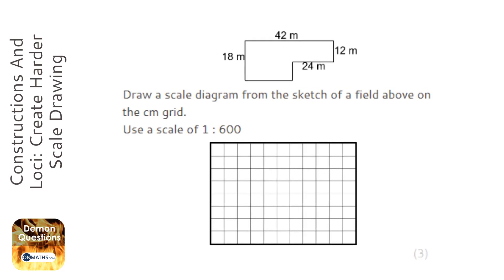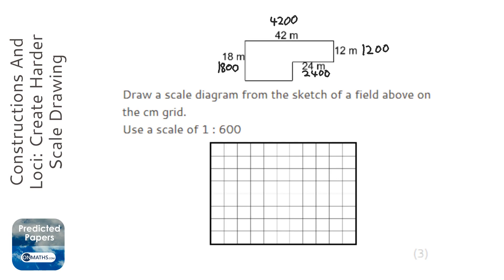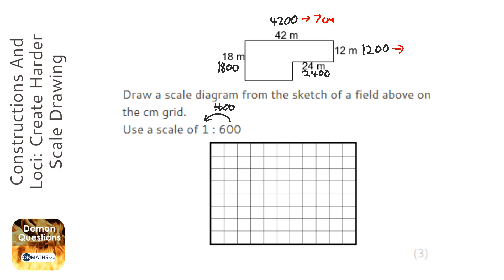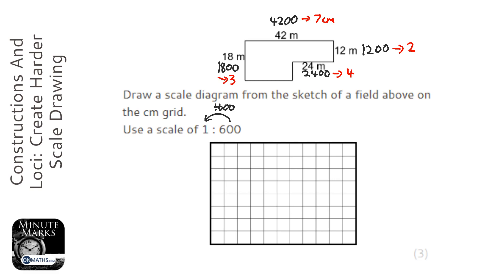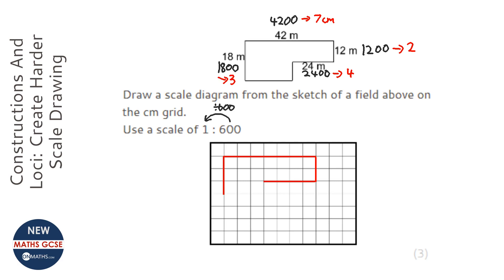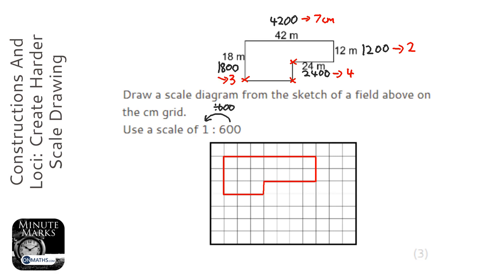Constructions And Loci: Create Harder Scale Drawing (Grade 3) - OnMaths GCSE Maths Revision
Topic: Constructions And Loci: Create Harder Scale Drawing